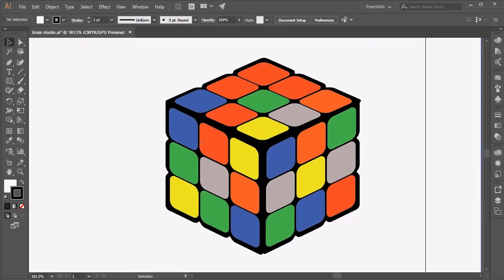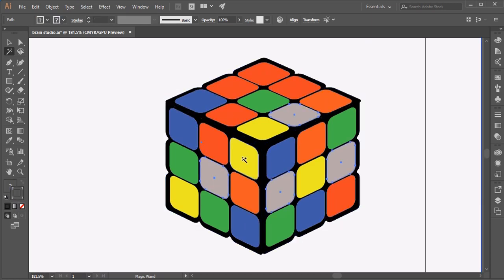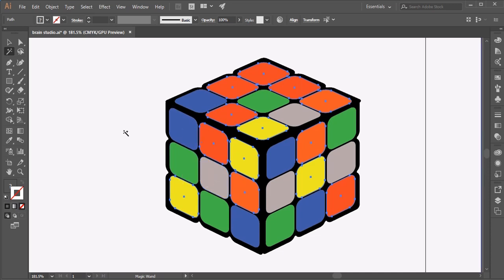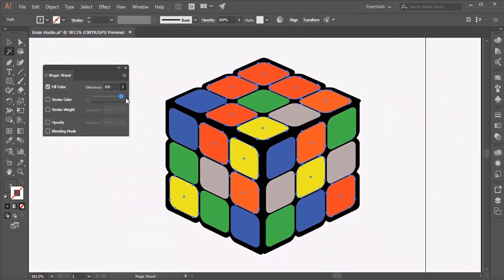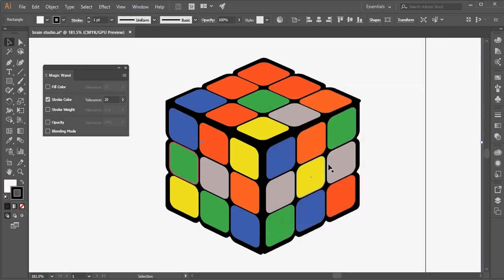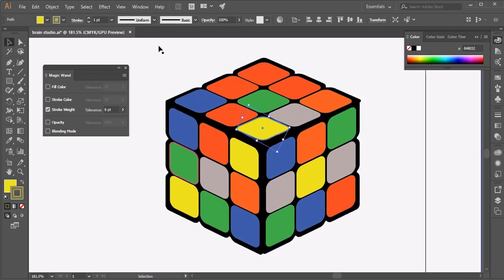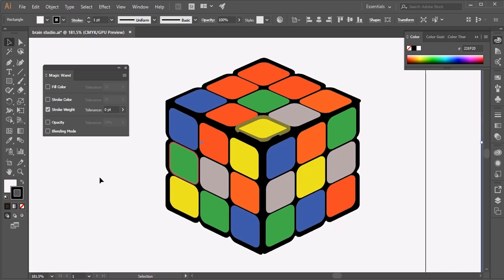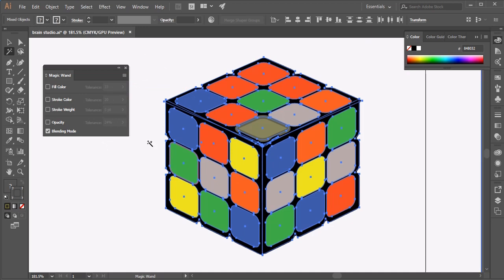How to select all object of same color using Magic Wand tool in illustrator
How to select all object of same color using Magic Wand tool in illustrator | Adobe Illustrator cc
It's a beginner guide to start working smartly to boost your confidence.
In this tutorial you will learn to :
         1) use magic wand tool
         2) select multiple objects having same fill color, stroke or opacity

Happy Learning :)